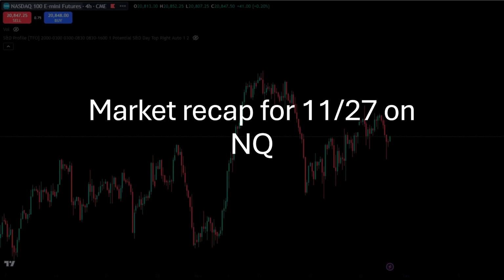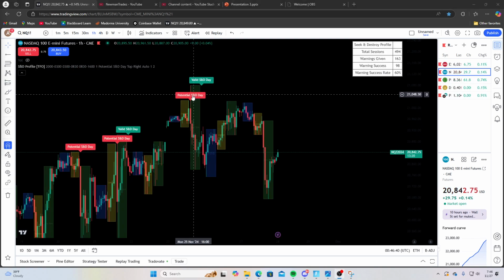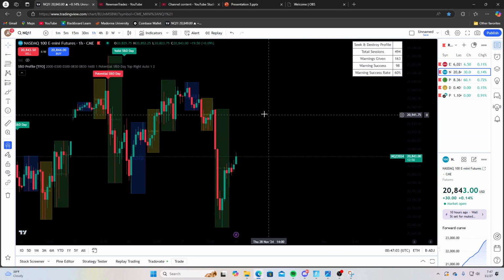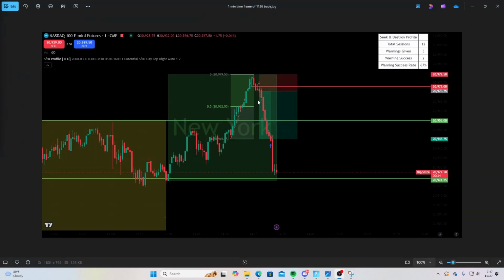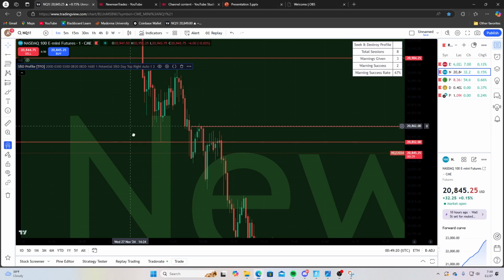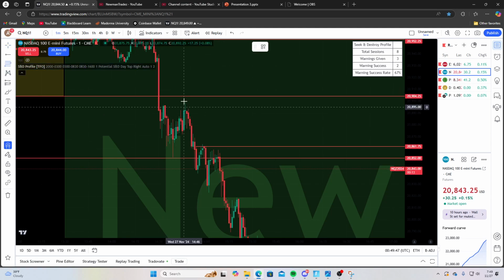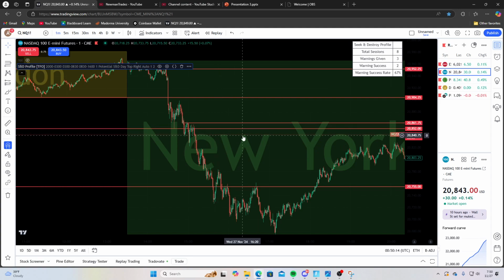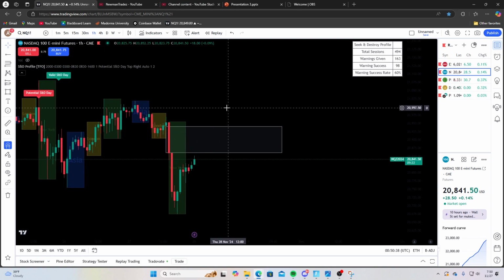market recap for 11/27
First one of these I am doing, I will also be doing trade recaps in the future, and going over a lot of things I have learned from trading.